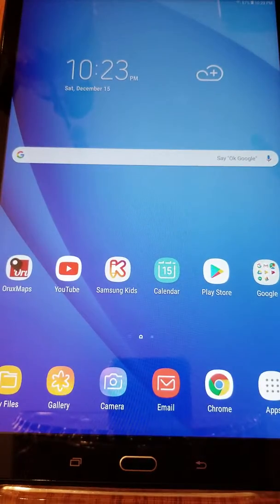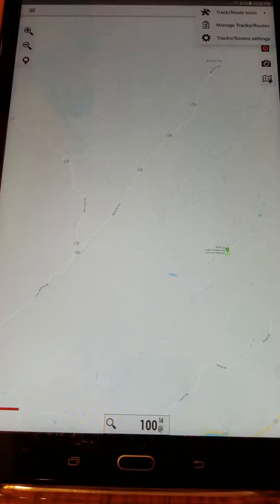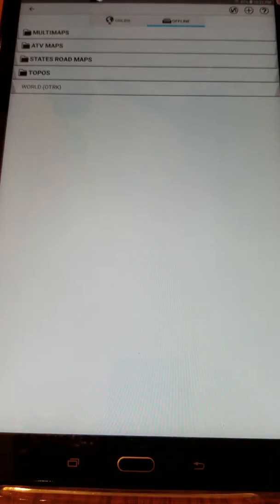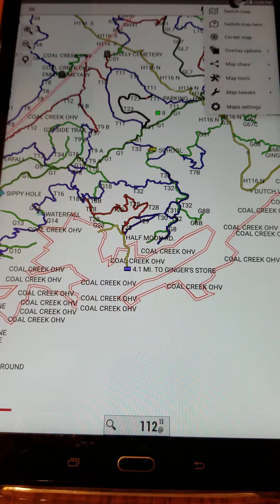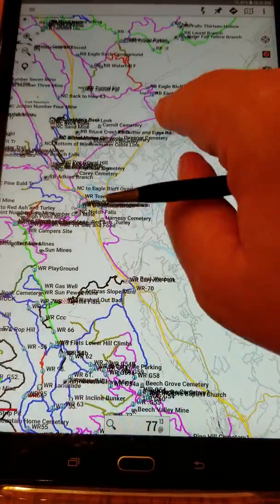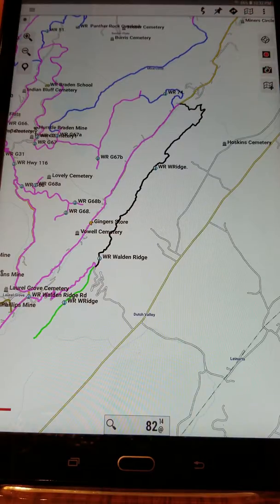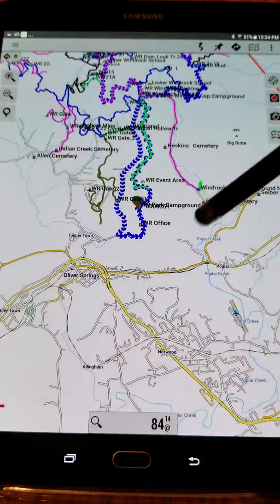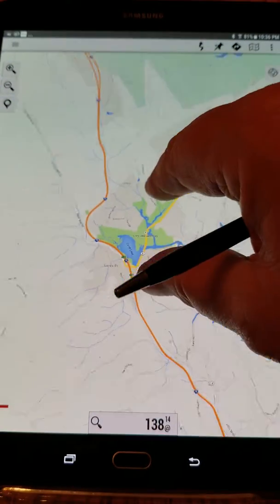Orux Simple Instructions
Explain the way my Orux software and tablet are setup.